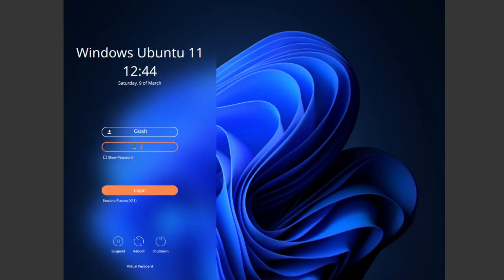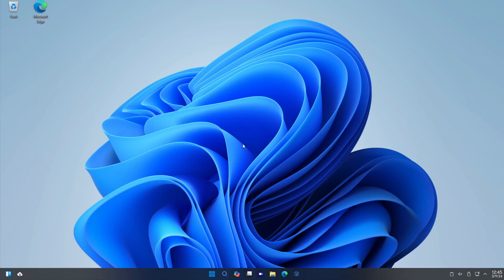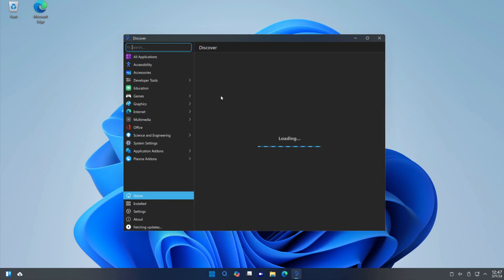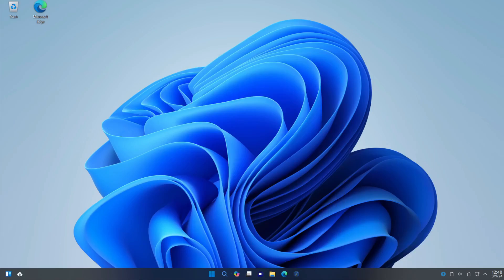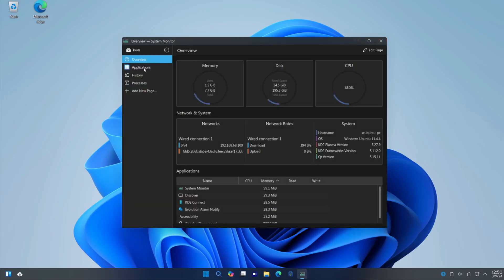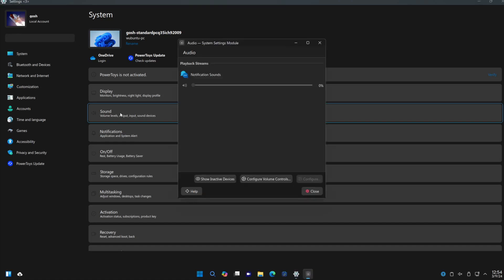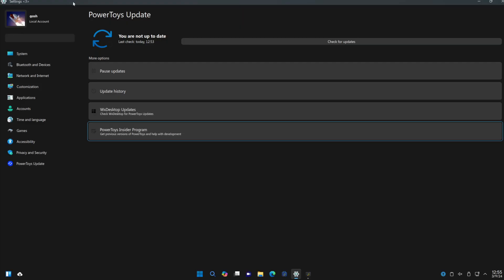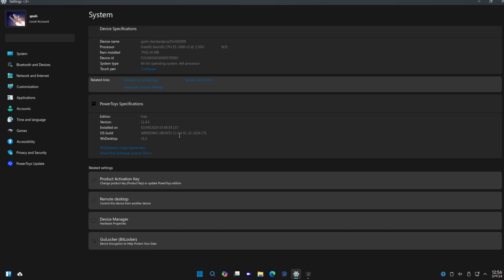Windows Ubuntu: The Fake OS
Tags!